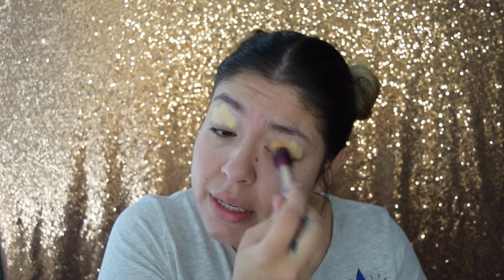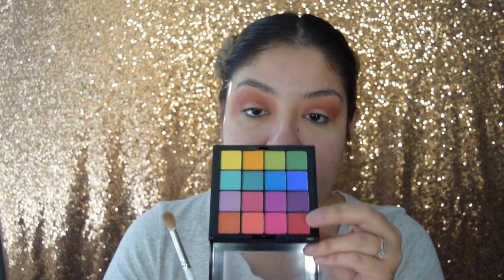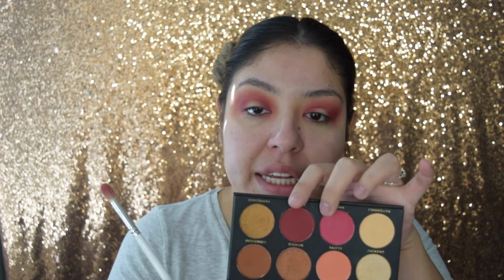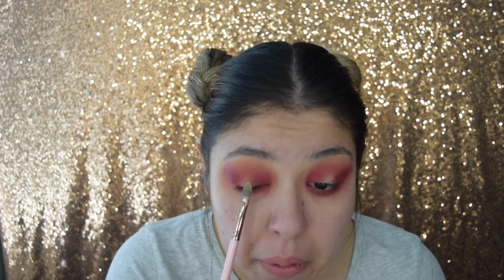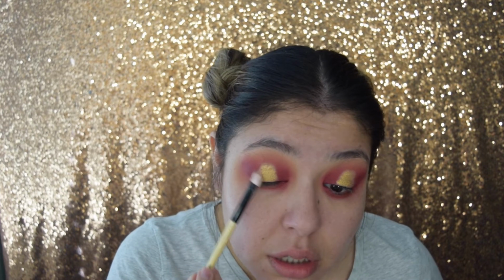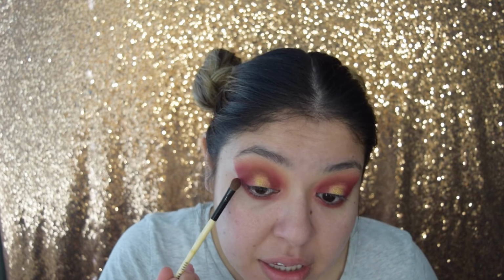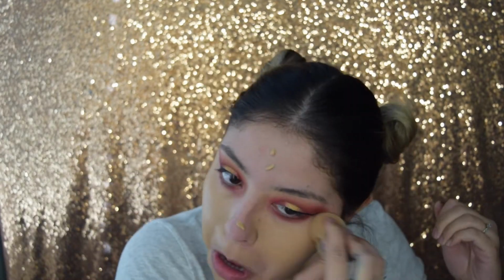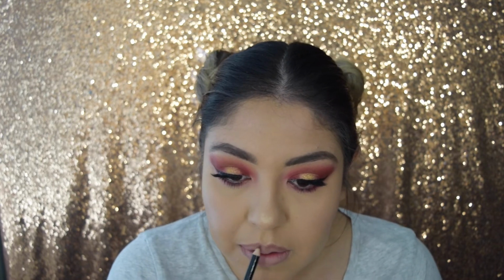Chatty Christmas Makeup Look | Fail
Hi guys! Soooooo yeahhh, this look did not go as planned but we had to make it work. Hopfully you guys still enjoyed it and had fun watching my failure lol ok Byeeeeee

Colour Pop Cute AF palette: Butter Cake and Spoiled
Ace Beaute: Poppy and Cinnamon
Too Face Glitter: Pure Gold
NYX Ultimate Palette: Redish color